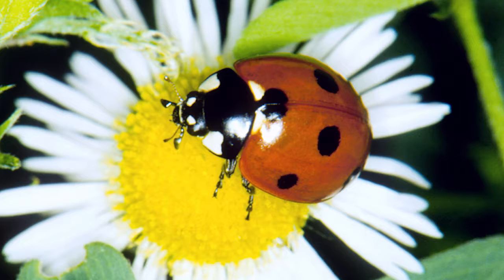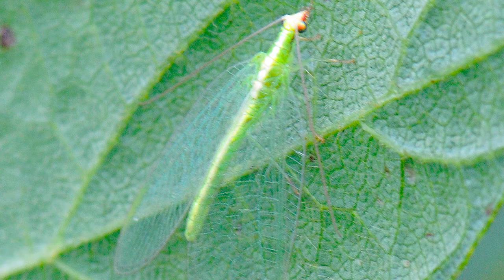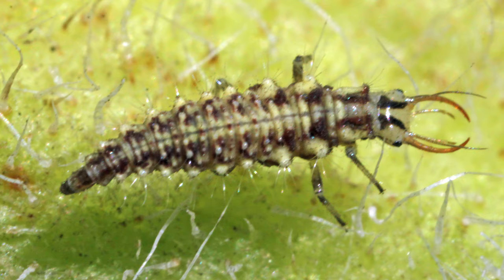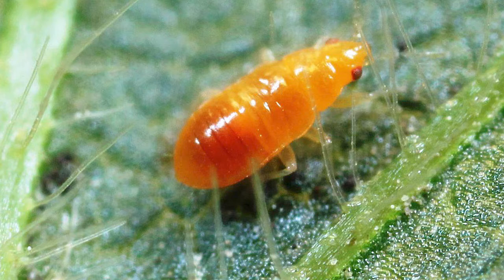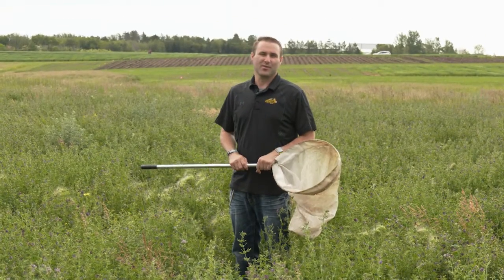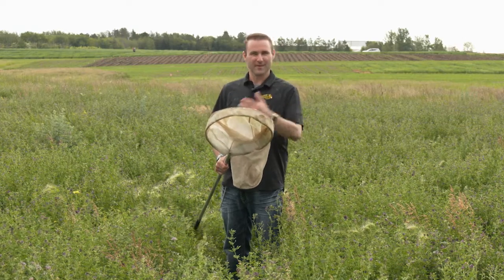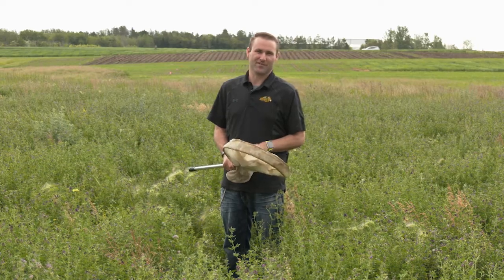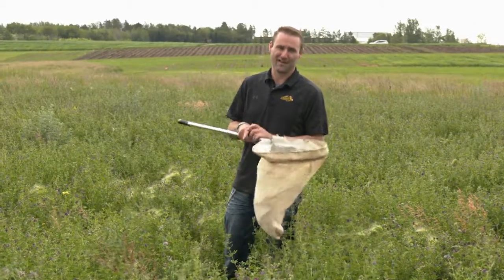NCREC TJ Prochaska: Beneficial Insects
Photo Credits:
Lady Bug –
Photo Courtesy of J. Kalisch, UNL

Lacewing adult–
Photo courtesy of P. Beauzay, NDSU

Lacewing immature-
Photo courtesy of A. Varenhorst, SDSU

Minute Pirate Bug adult –
Photo Courtesy of J. Ruberson, KSU

Minute Pirate Bug immature –
Photo Courtesy of A. Sisson, ISU